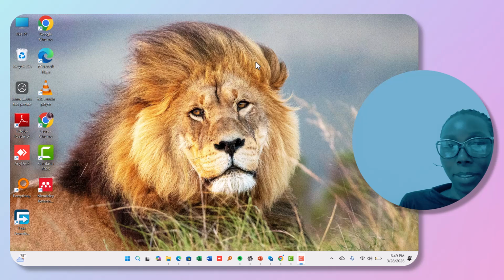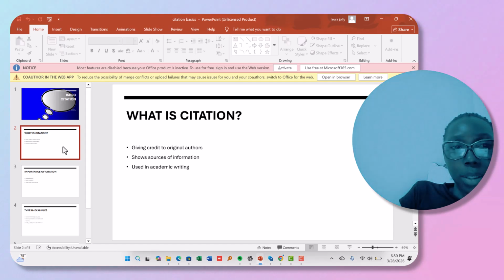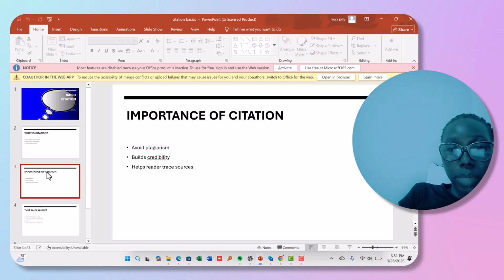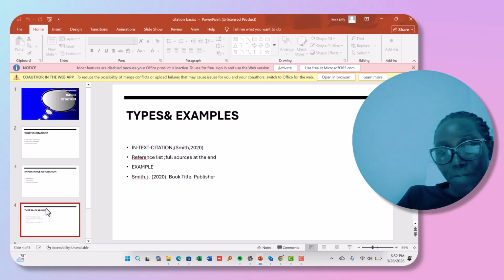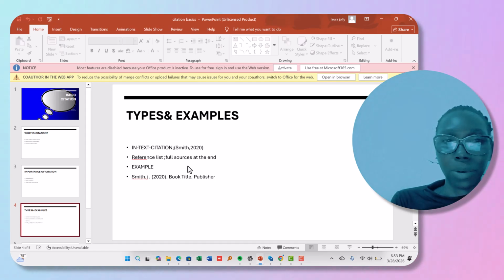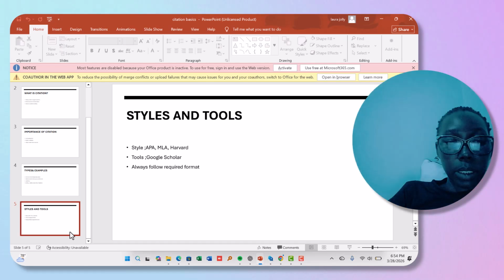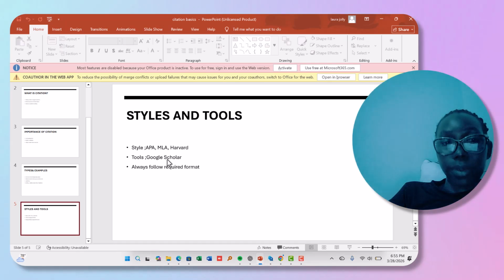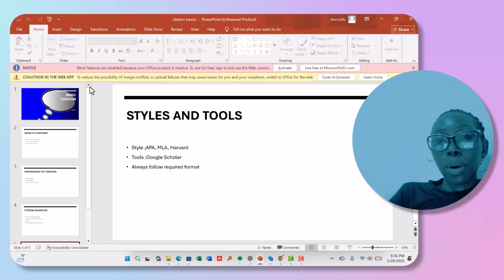BASICS SKILLS YOU NEED IN CITATION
Why we need to cite and common styles used during citation